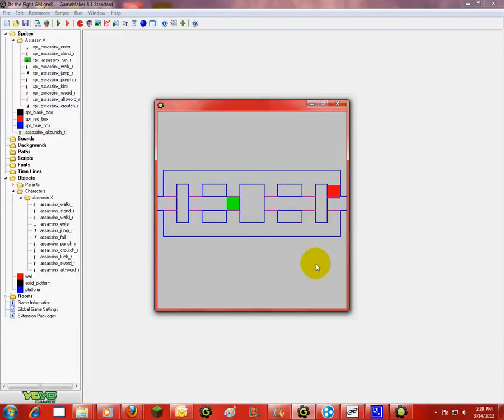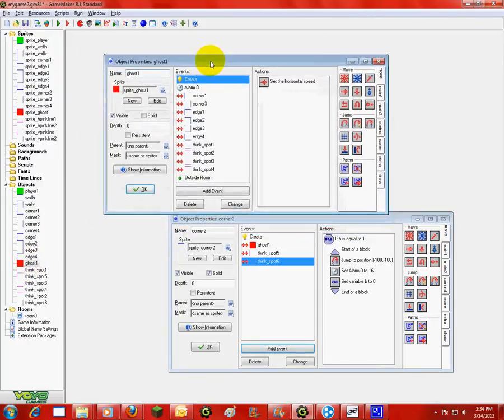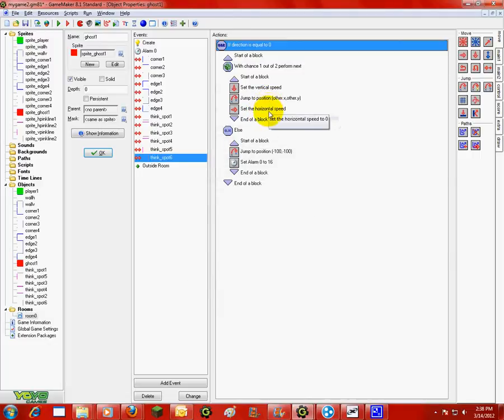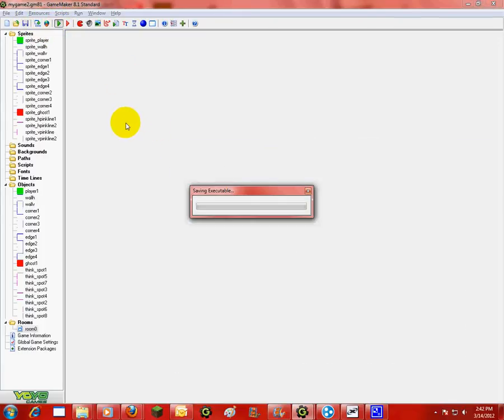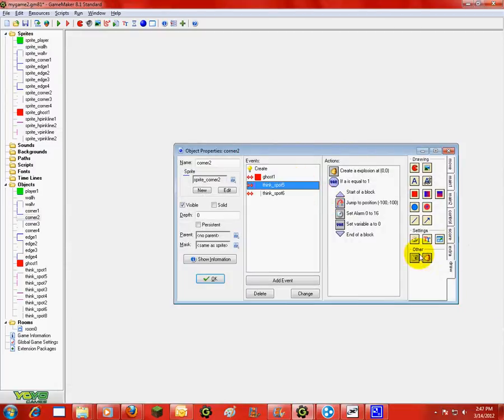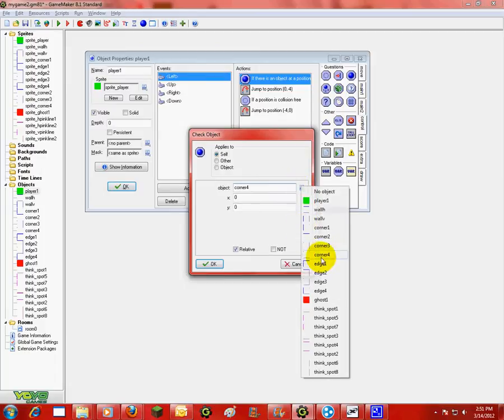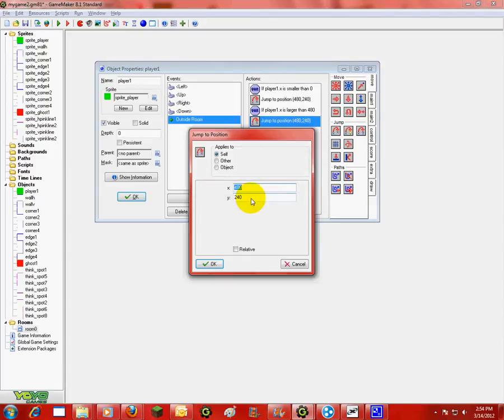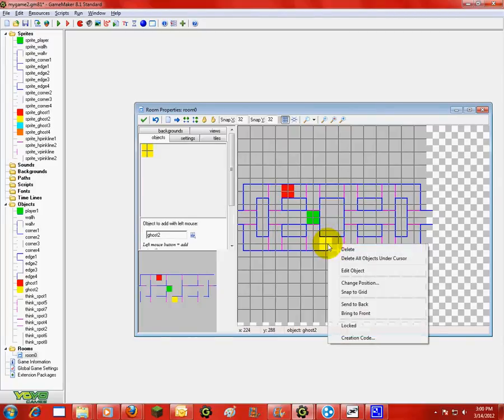Project 2, lesson 7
Progress finally happens here, so now we can start to move forward and not backwards, pun intended. And that annoying message finally died, he had help from that h wall, and so I'm happy :)